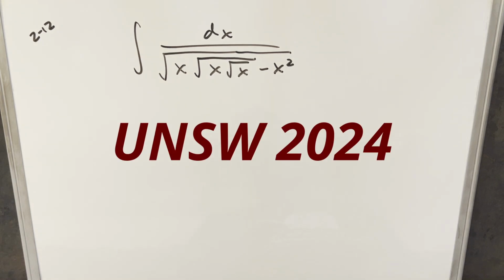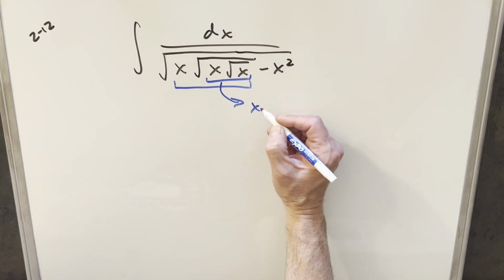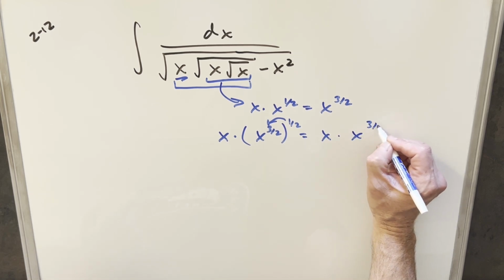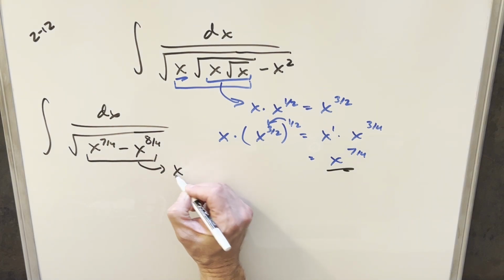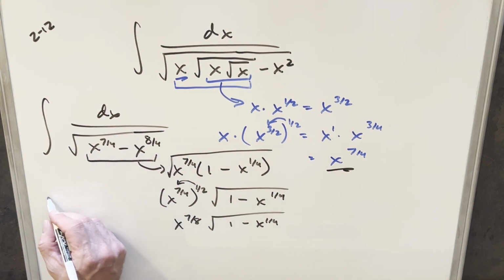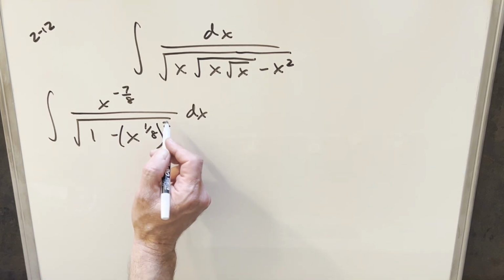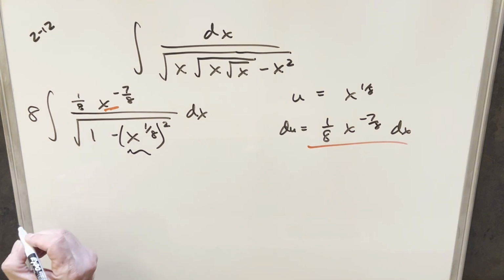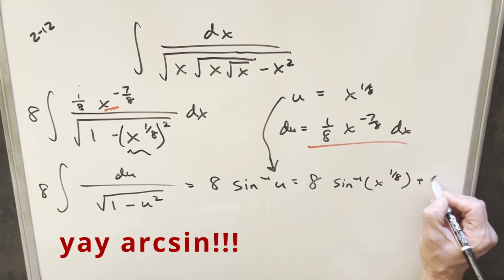UNSW Integration Bee 2024 #2-12